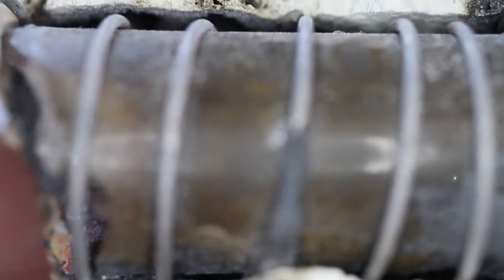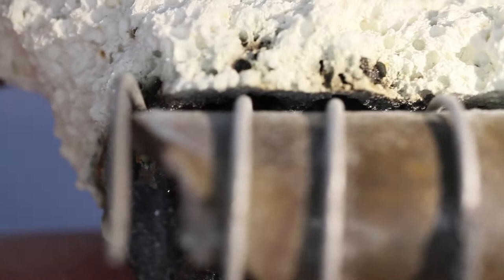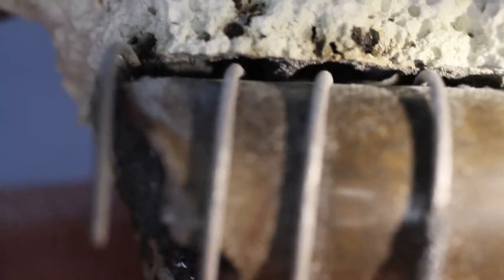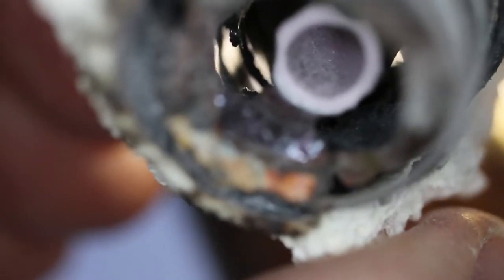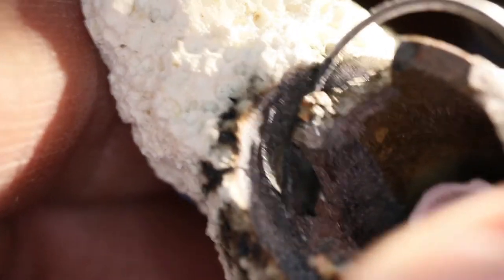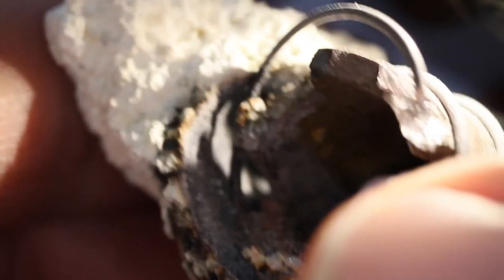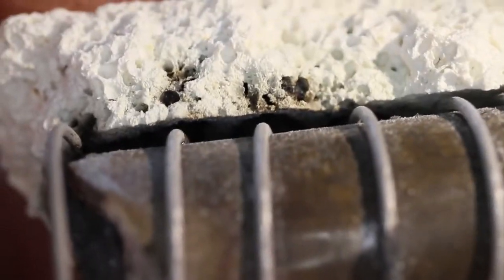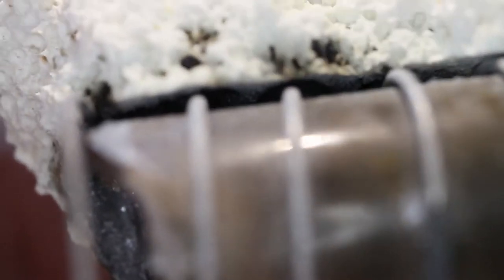LION 2 - Kanthal A1 relationship to Alumina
Whilst it is true to say that the Alumina was drilled out into a tube and you could argue that the Si + Cu + O chemical combination might have filled the exposed bubble sections, it would appear that the combined material has moved away from the Kanthal A1 wire, even on the sides of the reactor as if the alumina itself was being directly affected.

Perhaps it is just that the melt is much more sensitive to temperature?